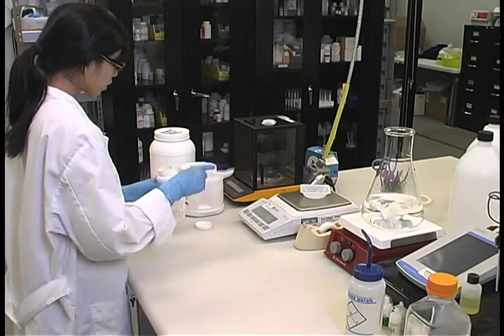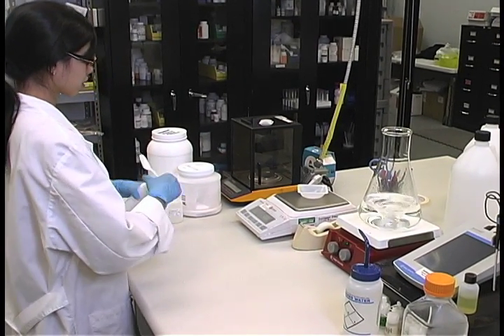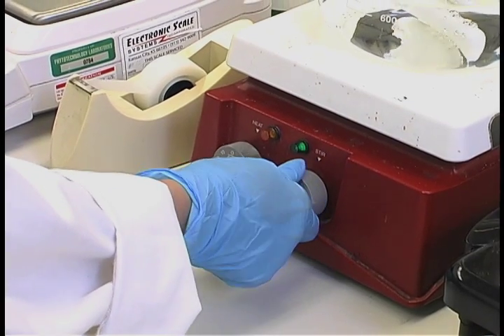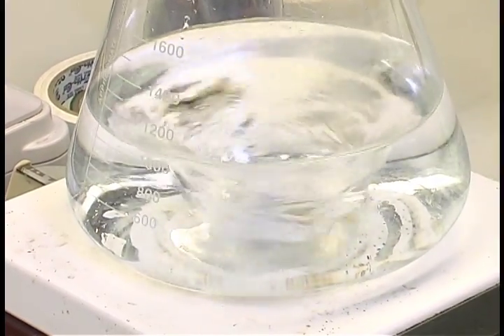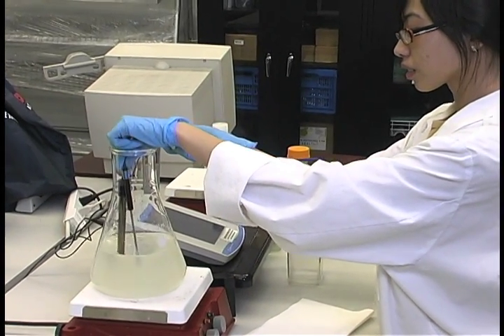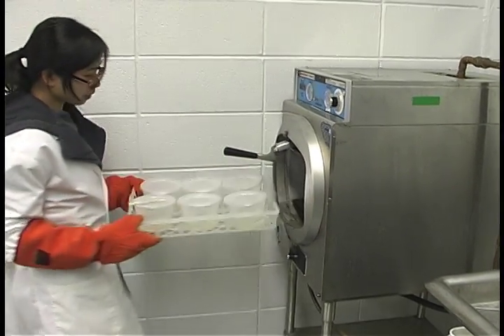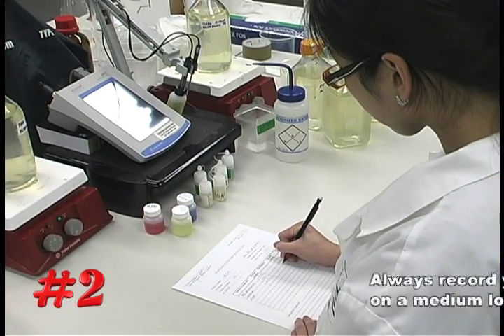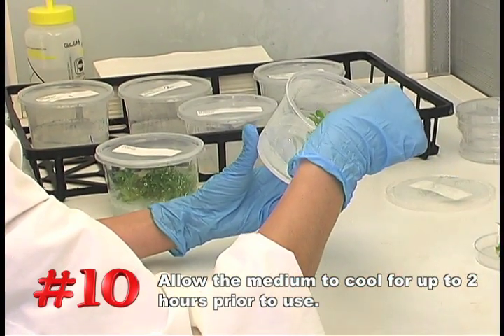Plant Tissue Culture Media Preparation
PhytoTechnology Laboratories presents Media Preparation, an informative video highlighting the steps to prepare plant tissue culture and micropropagation media from powdered formulations.

For plant tissue culture media, supplies, equipment, biochemicals, antibiotics, and plant growth regulators, please visit our You can also become a fan of PhytoTech Labs on facebook to keep informed of new product introductions, recent laboratory studies, and other news.